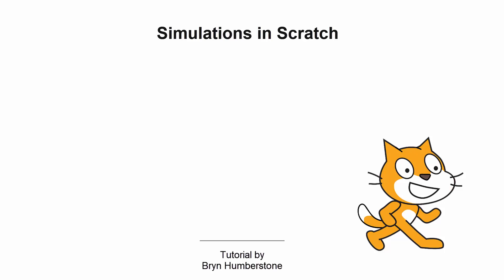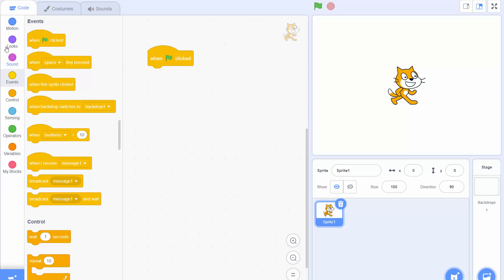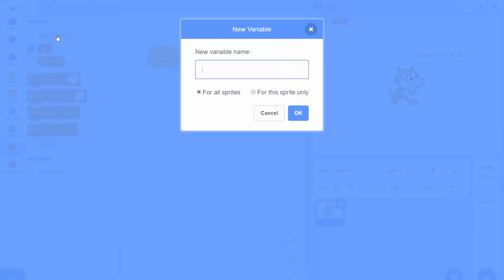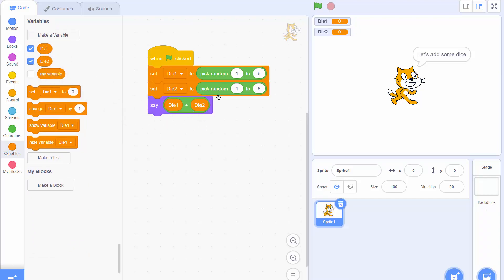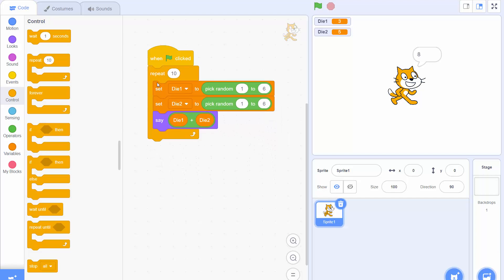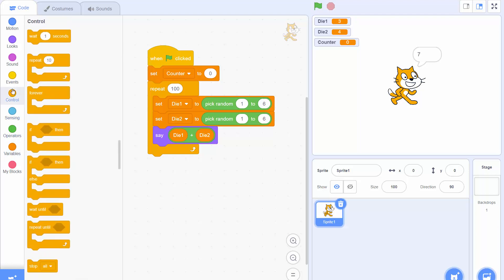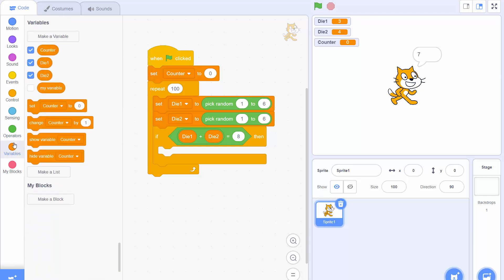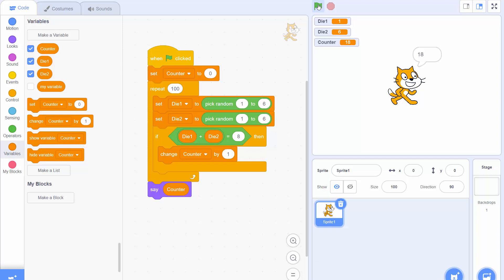Dice rolling simulation in Scratch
Video tutorial showing how to make a program in Scratch that simulates rolling two dice and counting how many times their sum is 8.